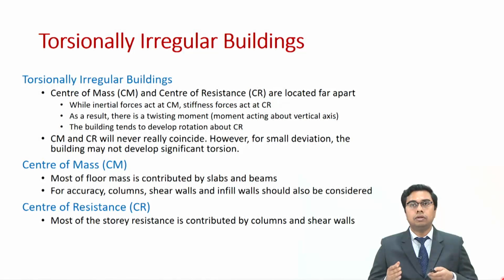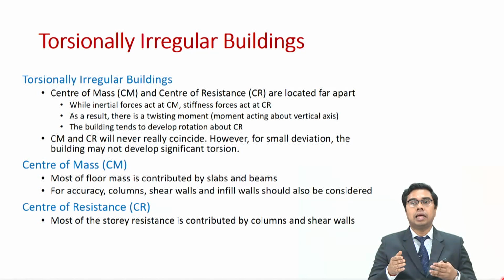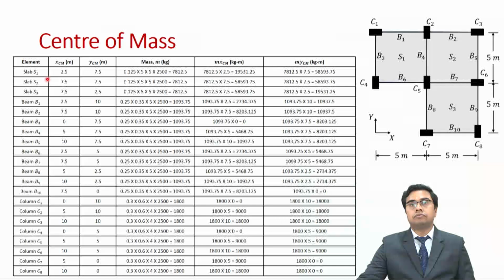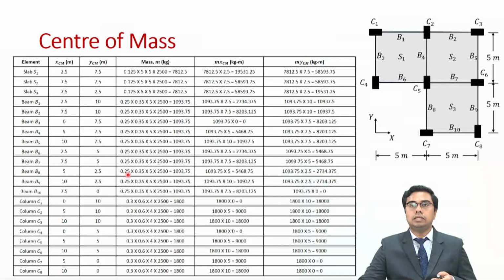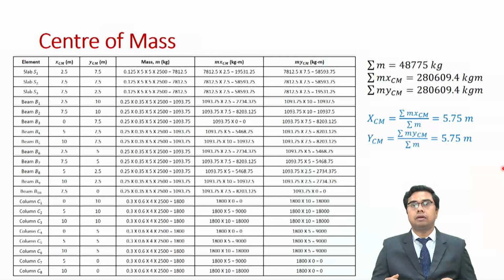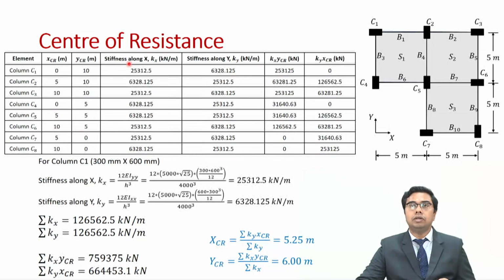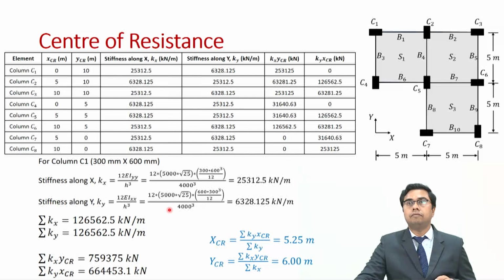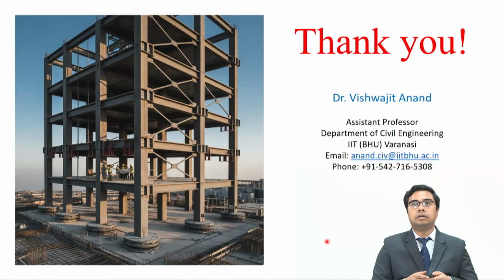Torsionally Irregular Buildings - I